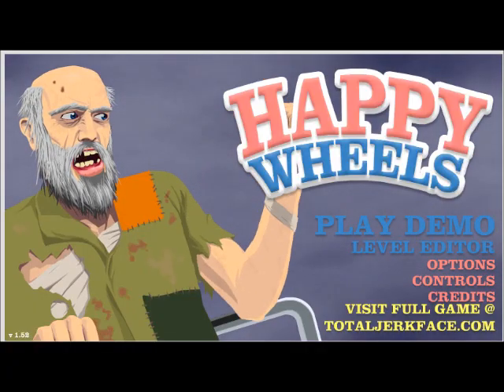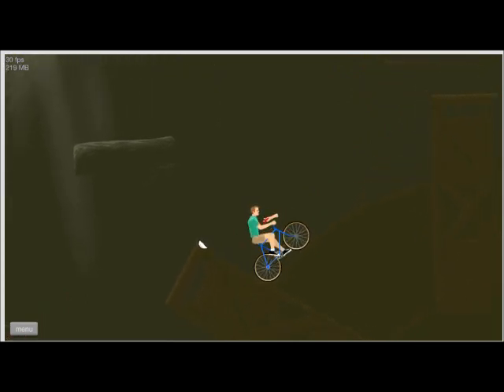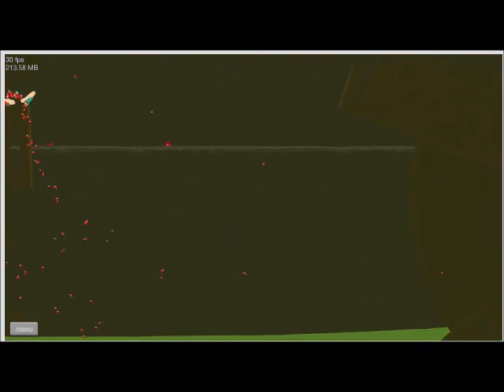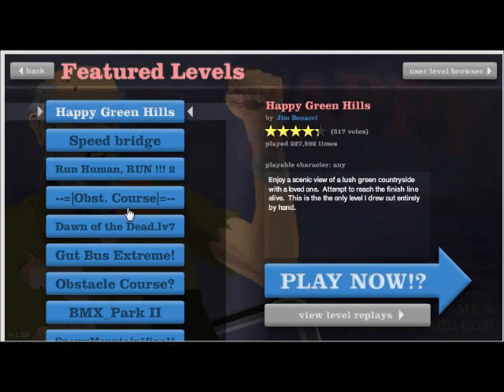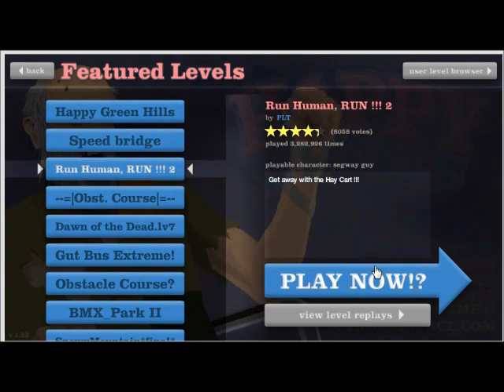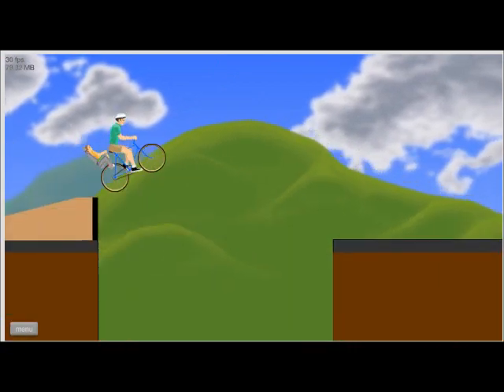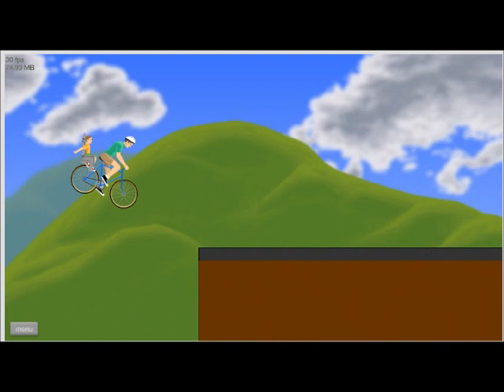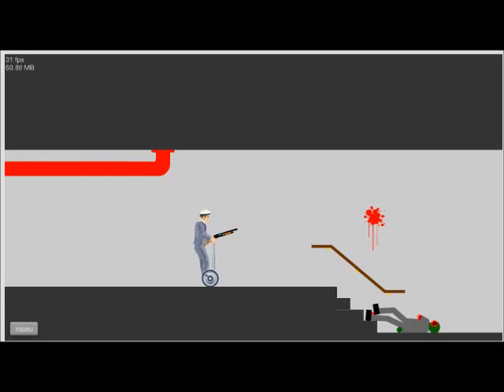Happy Wheels Episode 3: Blood, Blood, and more Blood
Happy wheels episode 3